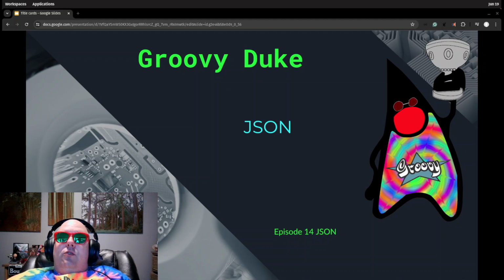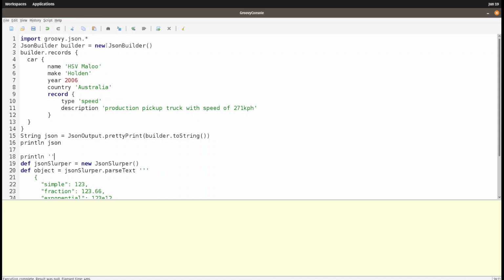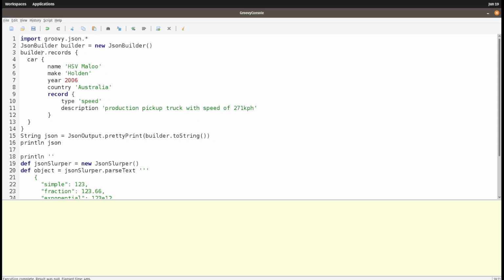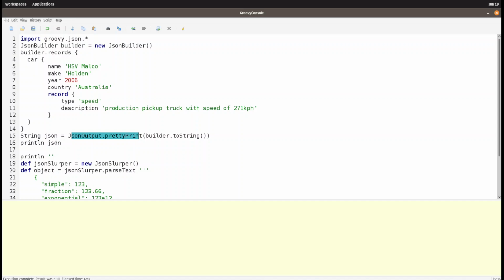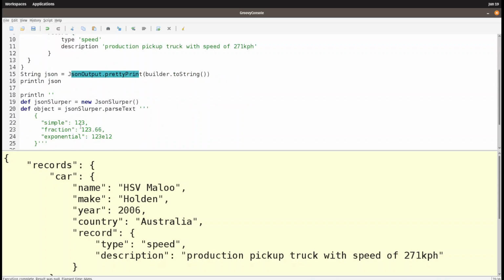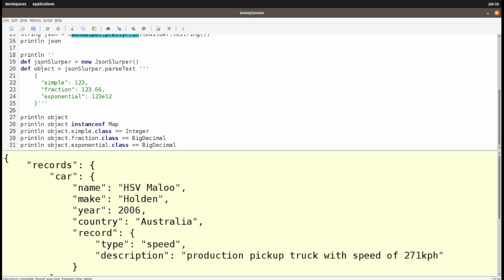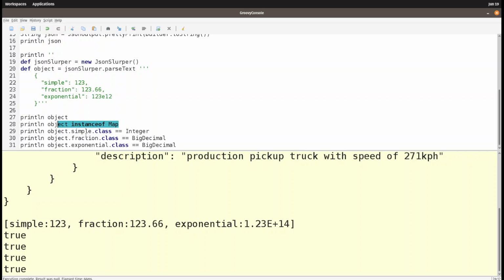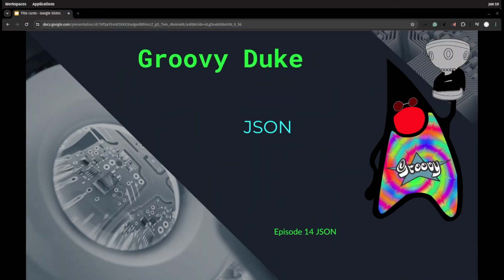Episode 14 JSON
In this episode, I'll be going over building/parsing JSON in Groovy.